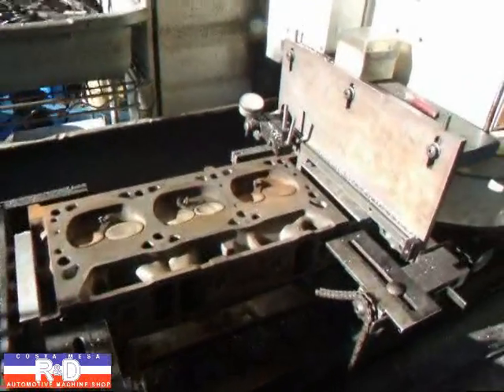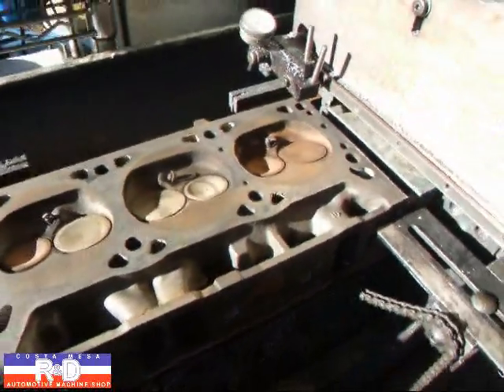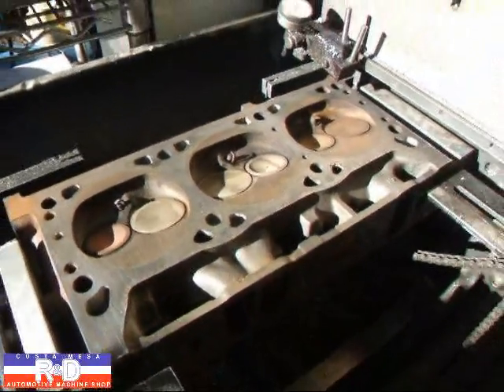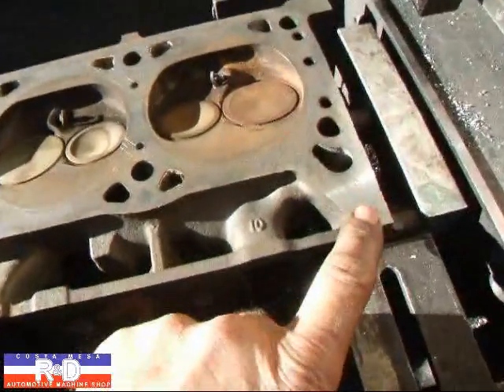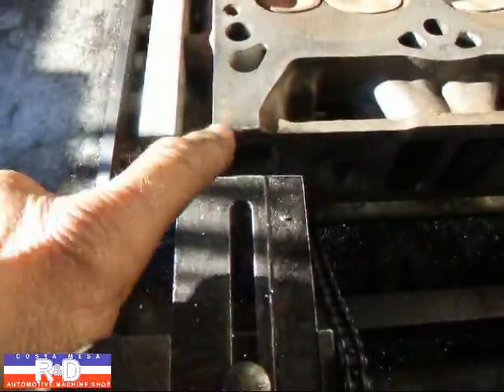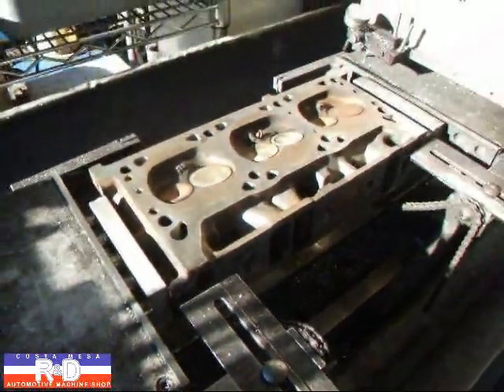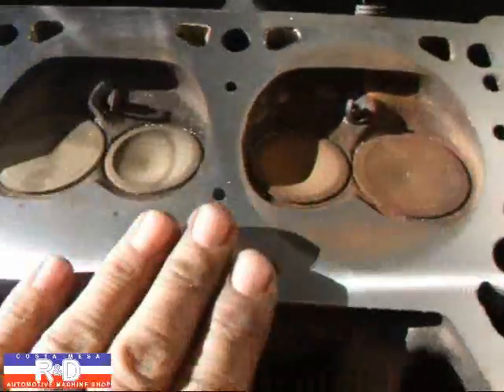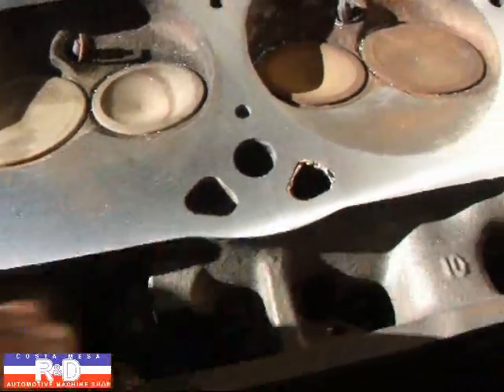Chrysler/Dodge V-6 Head Resurfacing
John Edwards @ Costa Mesa R&D Automotive Machine describe resurfacing a V-6 Chrysler engine and the importance of a smooth surface finish. Costa Mesa R&D Automotive Machine.